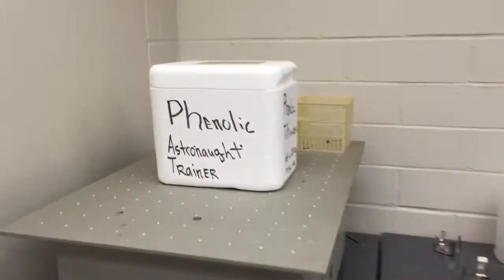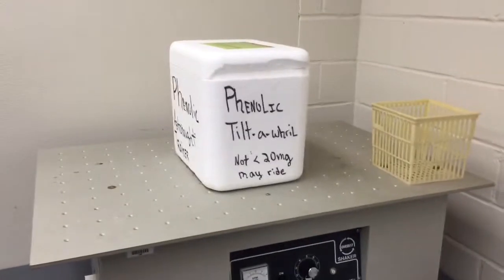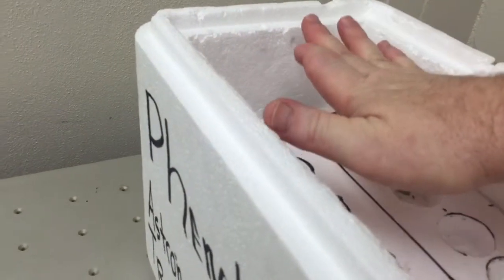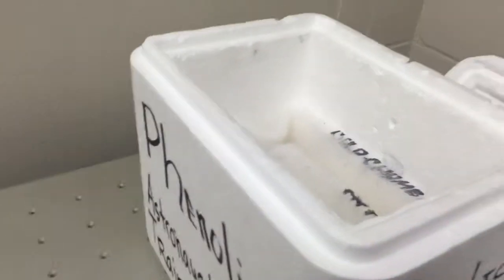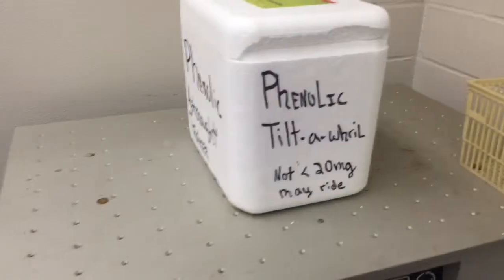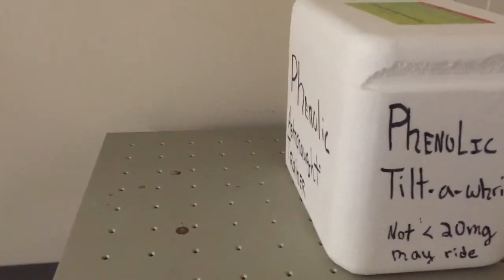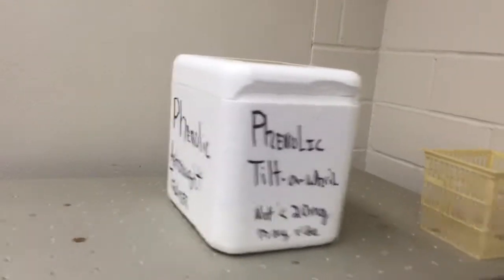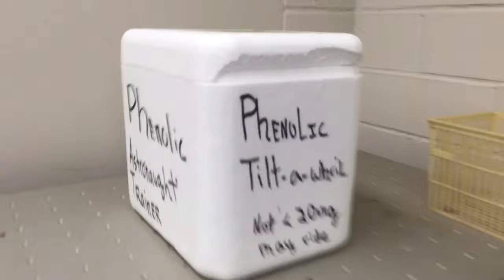Island Mainland Study. Mutli-Sample sub zero celsius mech-extraction apparatus. (Some assembly req.)